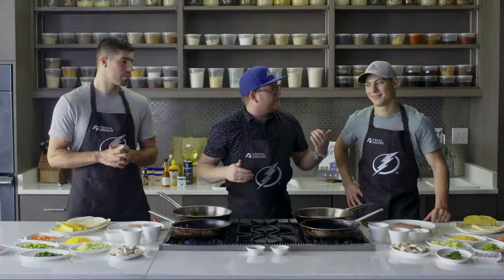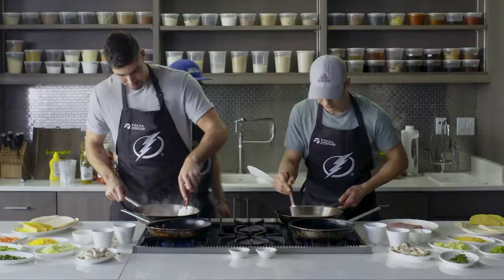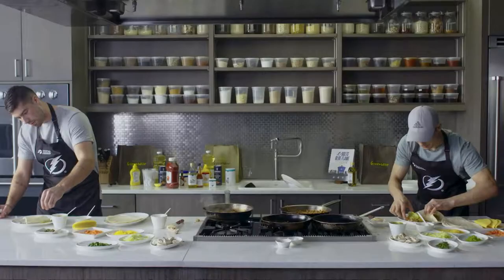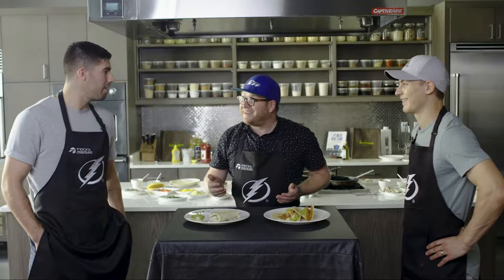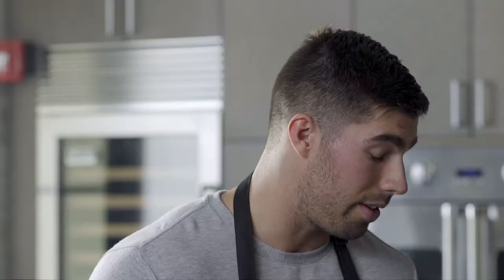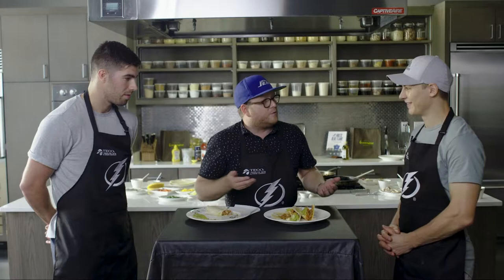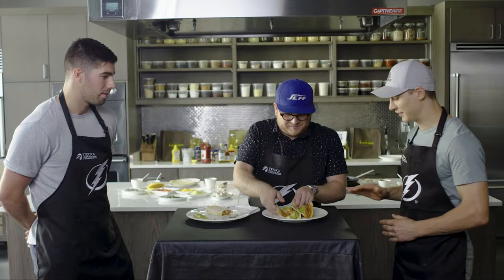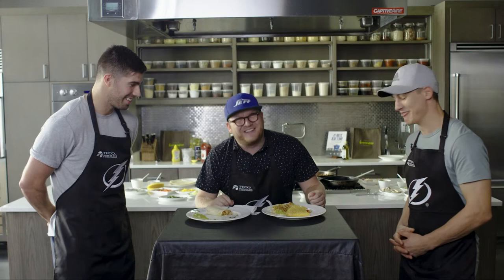Lightning Home Cooking Competition - Chicken Tacos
See which Lightning player cooks like a pro! With natural gas, you can cook like a pro, too. And save energy and earn a rebate up to $200.